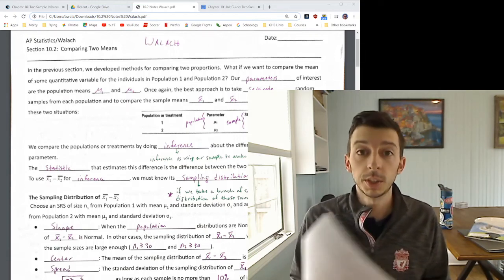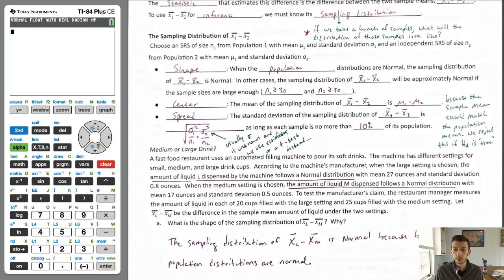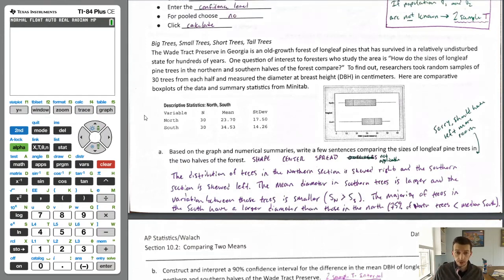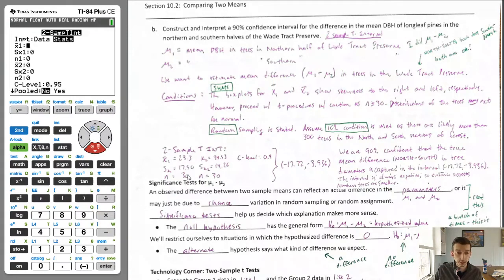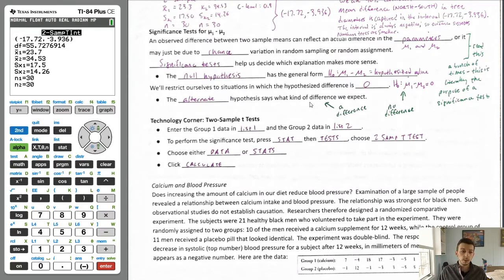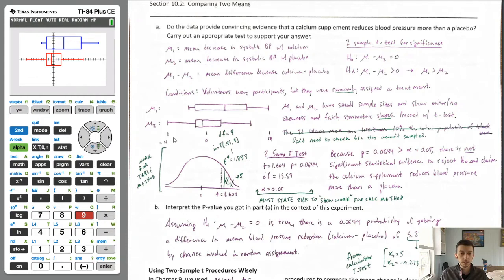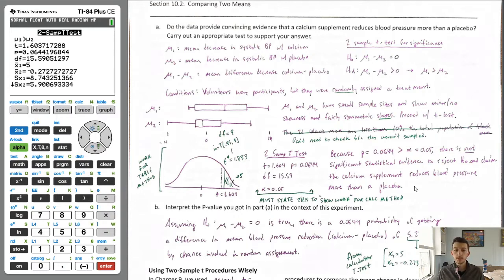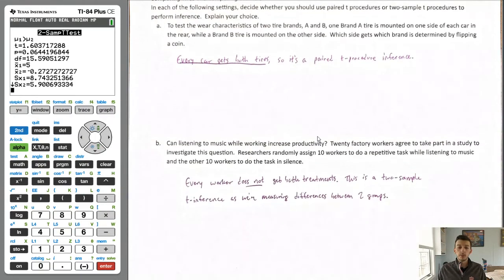10.2 Guided Notes: Comparing Two Means